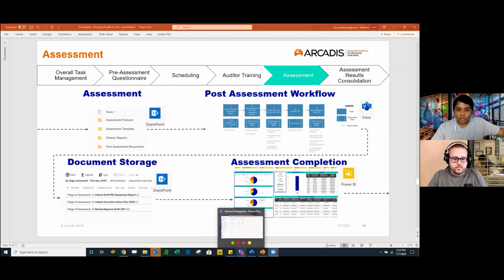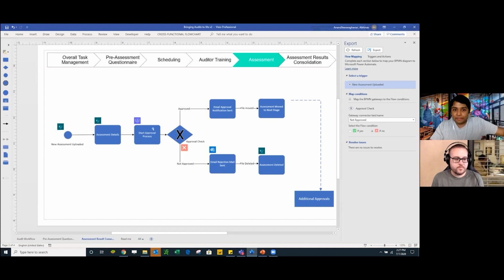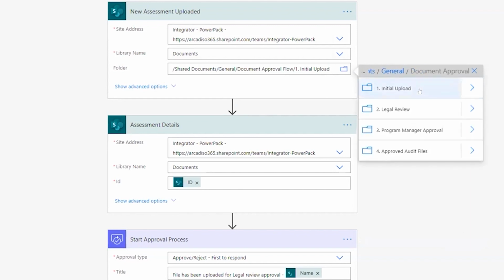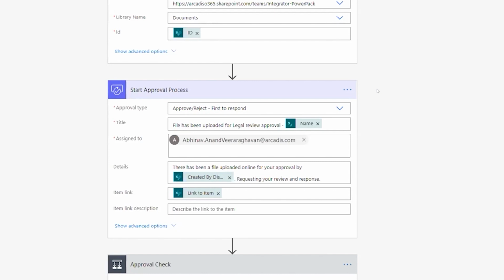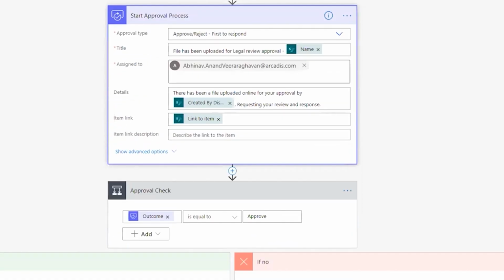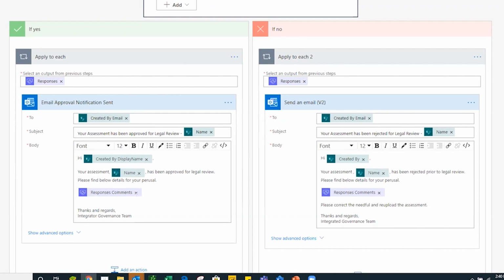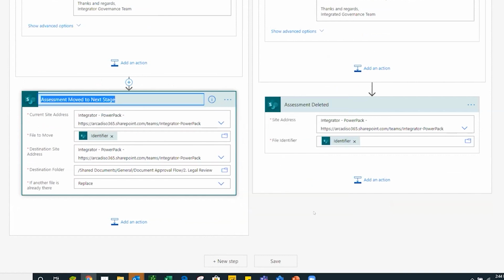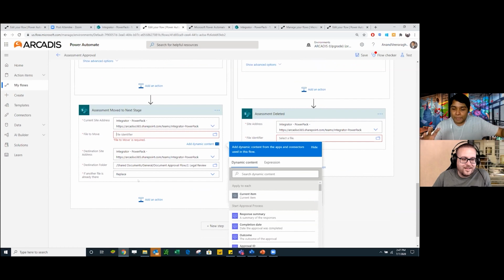Power Automate Tutorial - SharePoint Document Approvals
Whats up my friends?!

Today I am joined by my friend Abhinav AnandVeeraraghavan as he shows me how he does document approvals for assessments!

To Visit the Power Automate Community, to ask questions and connect with other fans

- Jon